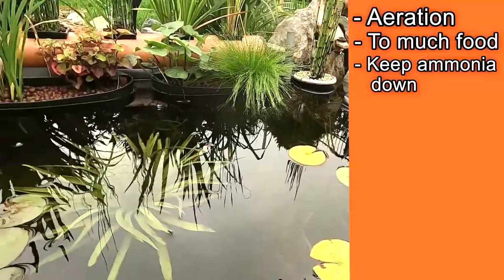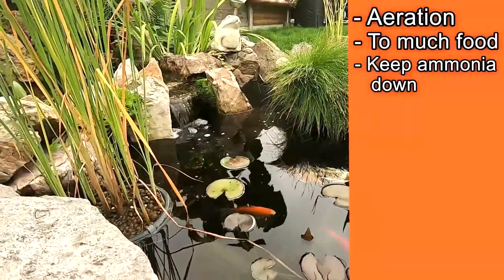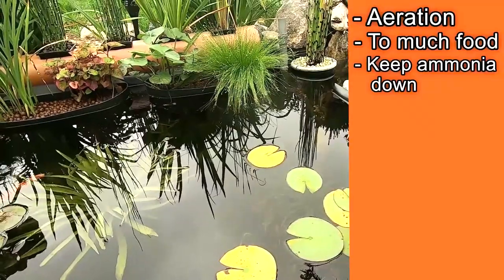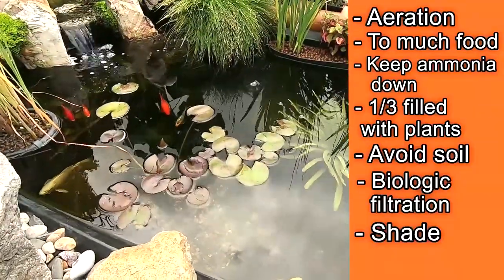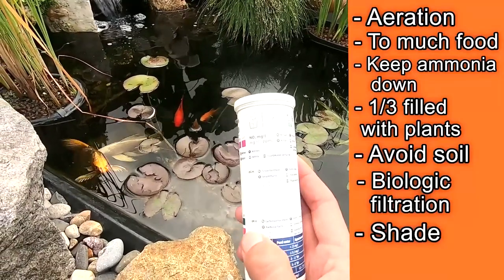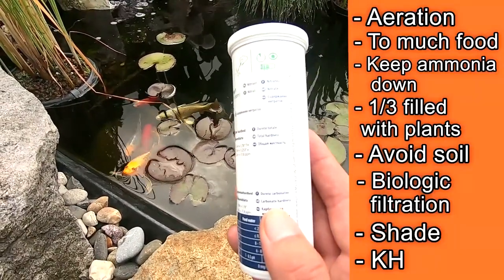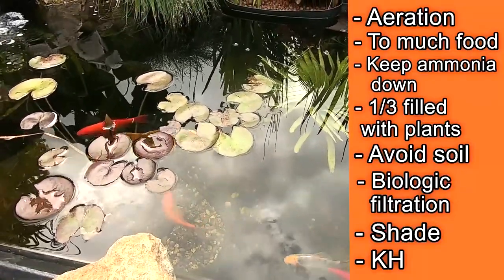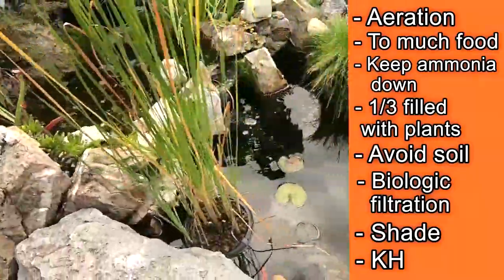Get RID and PREVENT algae for a cristal clear pond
Prevention of algae is the most important thing in your pond!
Once you have algae and get rid of them, they will com back if you do not take preventive measures.
Be sure to take in consideration all of the factors that I talk about in this video to insure a algae free pond.

Take care!